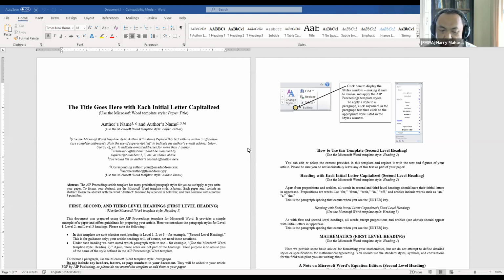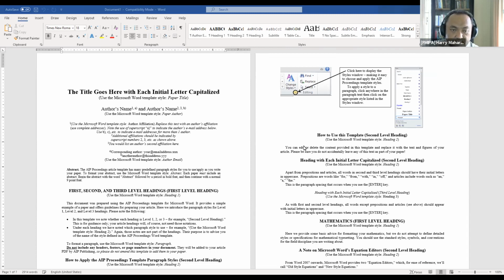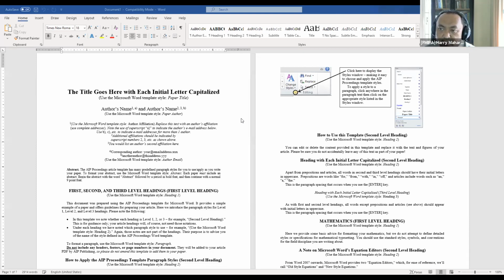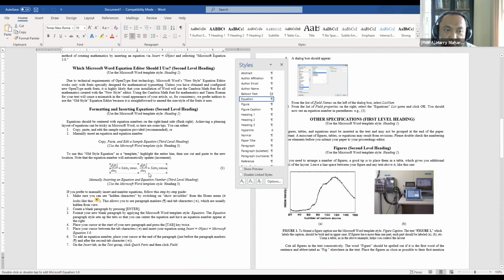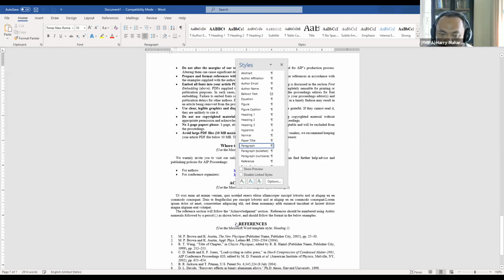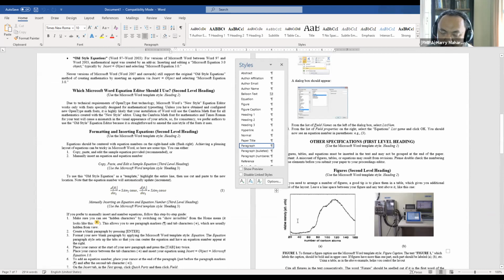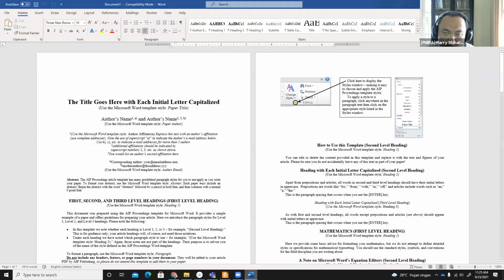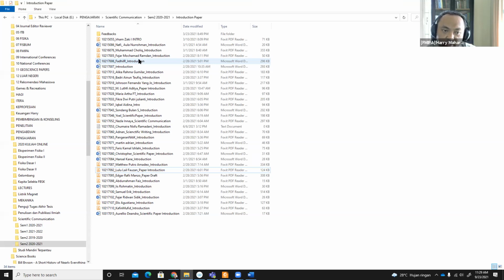FI4005 Scientific Communication Lecture, Thursday September 23th 2021. Physics ITB